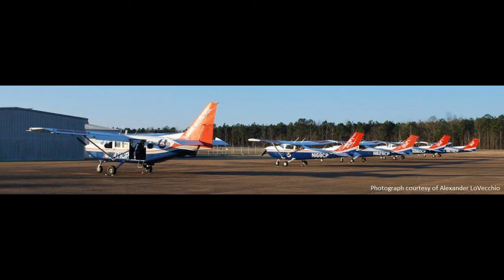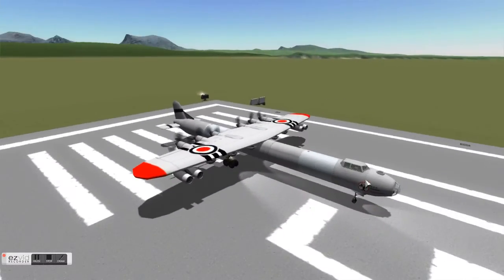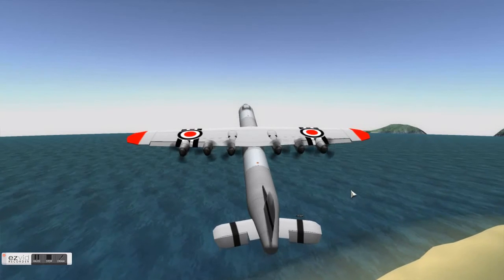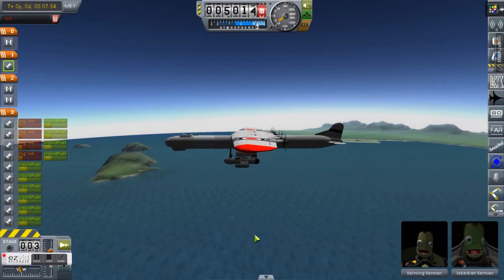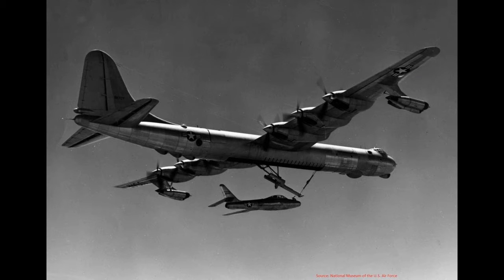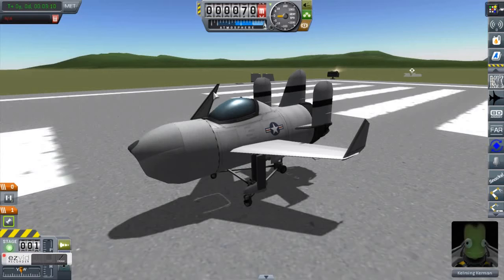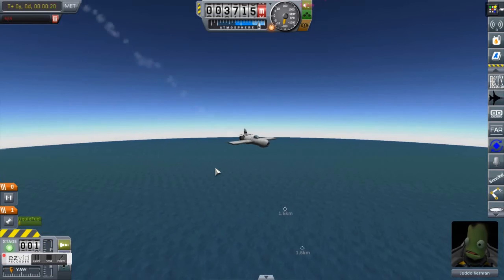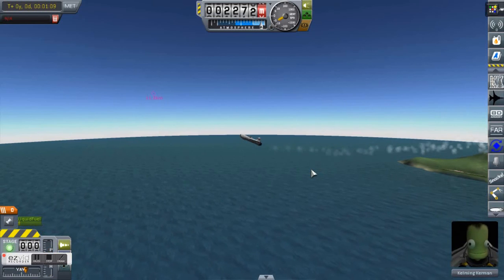Buddy's Aviation History VLOG #0001: Convair B-36 "Peacemaker"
In this video we will talk about the Convair B-36 and some of the experiments conducted with this iconic aircraft.